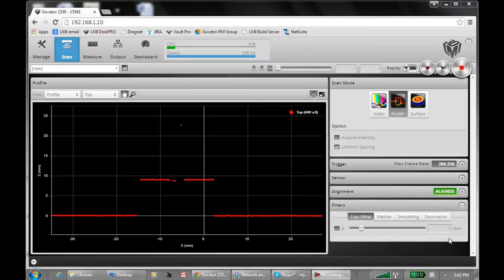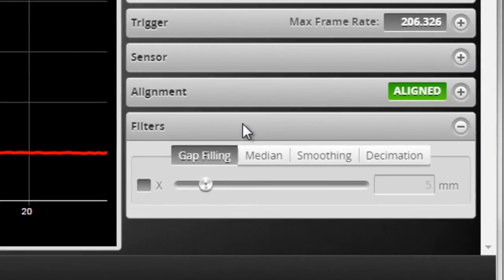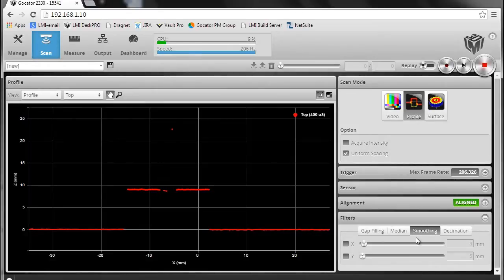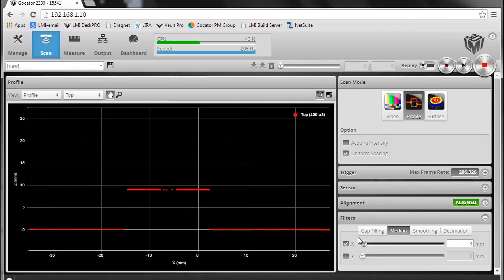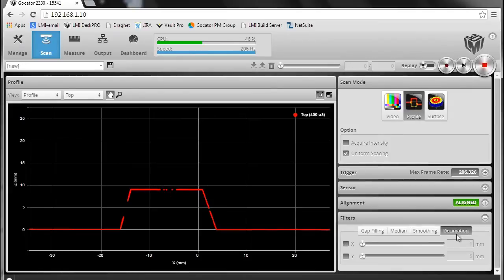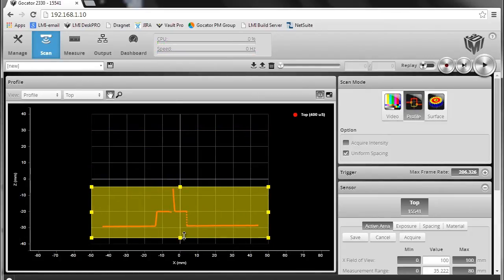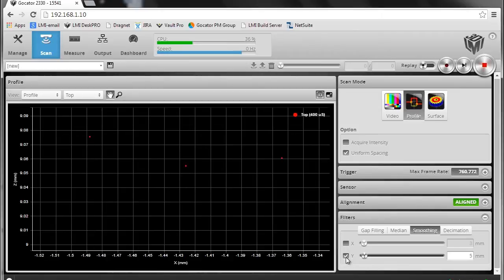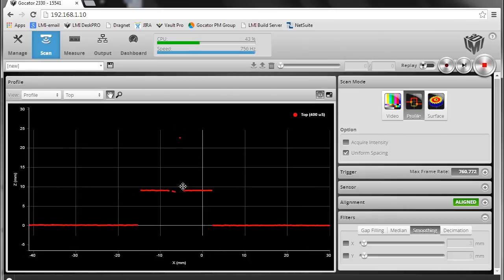Rich Filtering: New Feature to Gocator 4.1 Firmware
The Gocator 4.1 enhanced data filtering allows users to improve scan results using Gap Filling, Median, Smoothing and Decimation filters. This video walks you through the parameters of each of these filters, highlighting how they can be used most effectively.